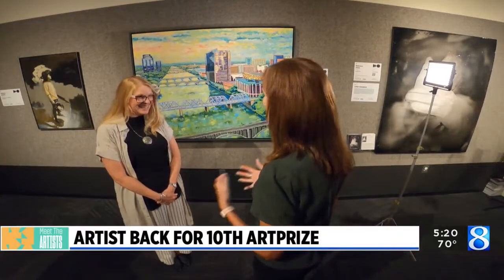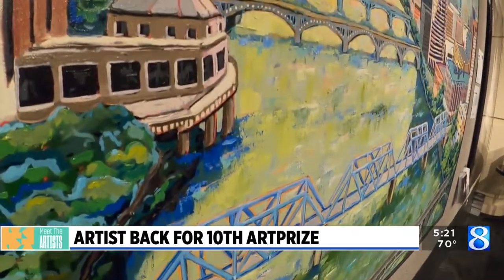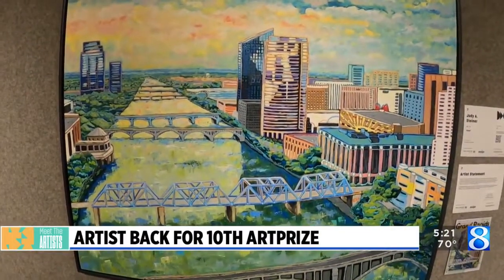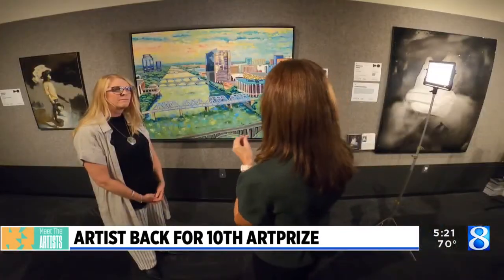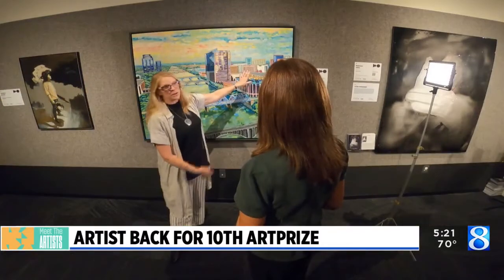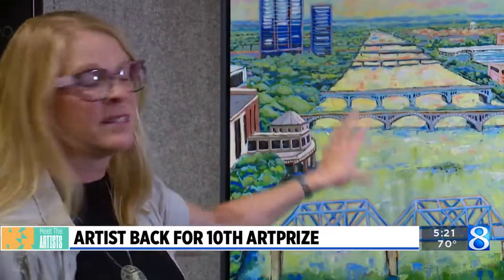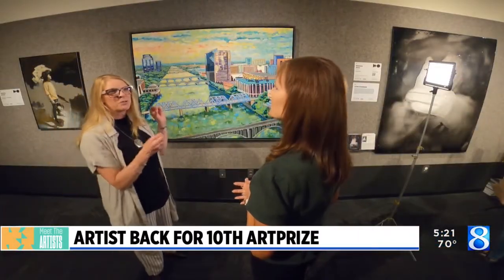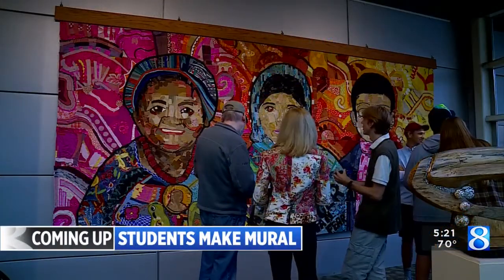Meet the Artists: 'Grand' by Judy Steiner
"Grand" by Judy Steiner is displayed at the Gerald R. Ford Presidential Museum for ArtPrize 2022. (Sept. 21, 2022)